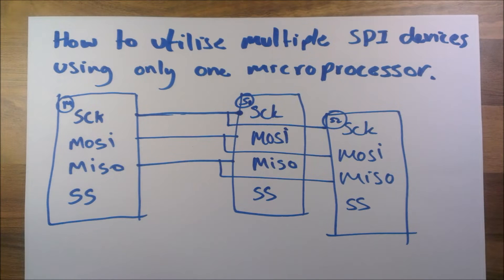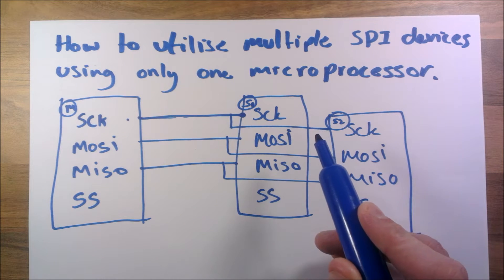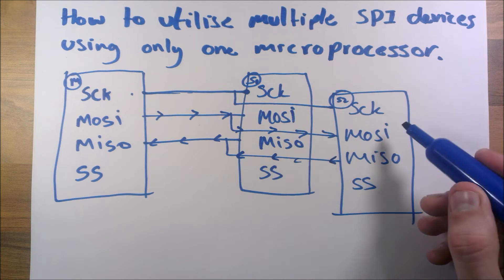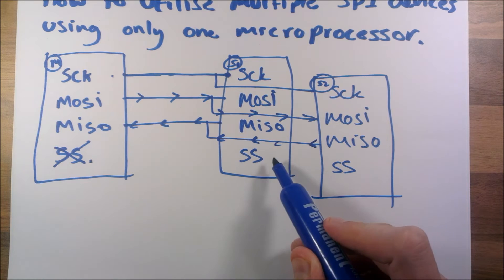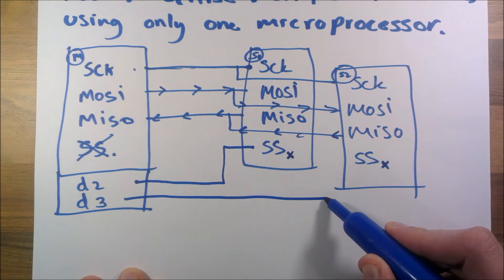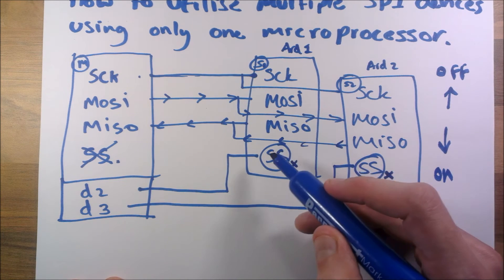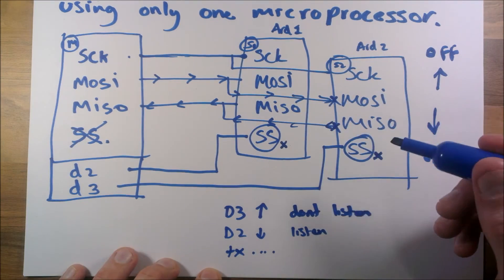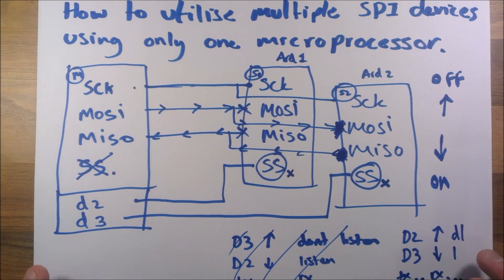TUTORIAL: How to utilise multiple/several SPI devices using one microcontroller (Arduino/NodeMCU)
A video explaining the very basics of how to use several SPI devices with only one microcontroller. Connecting up multiple SPI devices without knowing what you're doing is frustrating! I hope this helps! Sorry about the word "microprocessor", it should say "microcontroller".